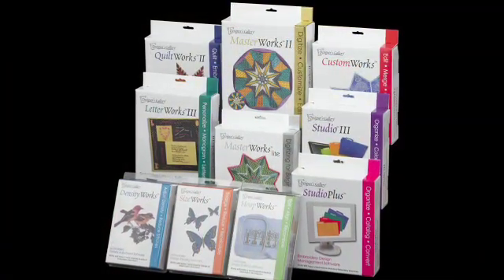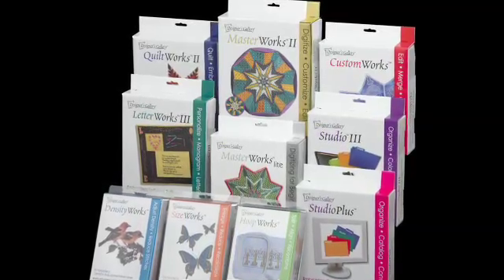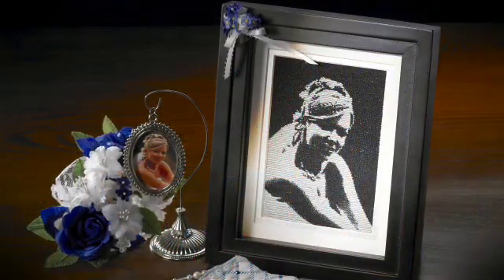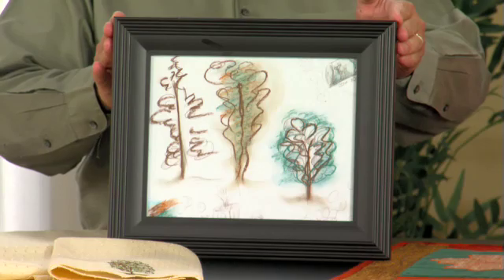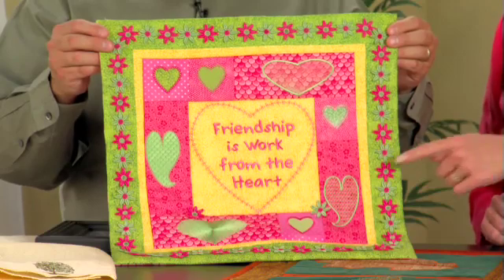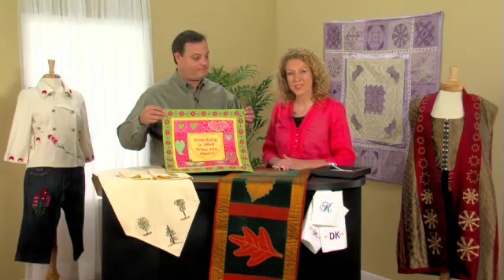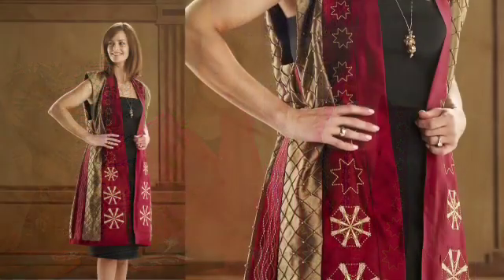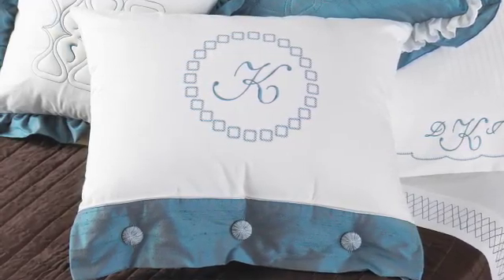MasterWorks II Embroidery Digitizing Software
Finding more cookie cutter designs than the incredible designs you had in mind?  With MasterWorks II digitizing software you can easily transform all your line-art and images into embroidery designs.  Plus, select a fill stitch, add shapes, combine text and artwork, preview stitching sequence and more, all without ever changing screens.  Discover digitizing power that let you create perfect embroidery embroidery time.